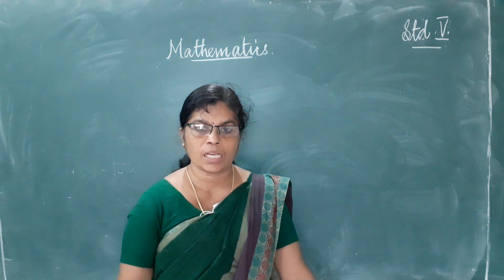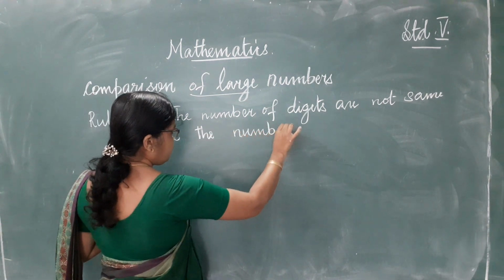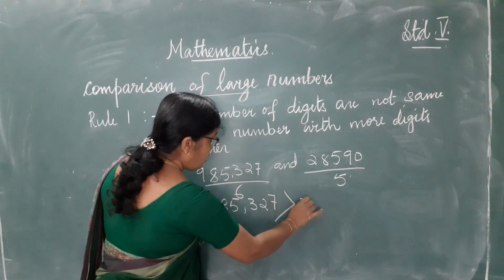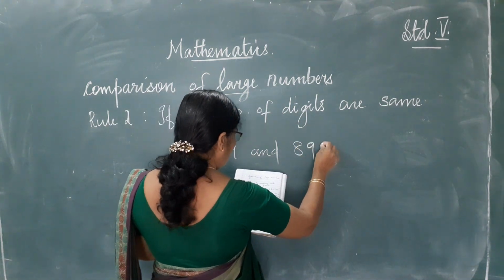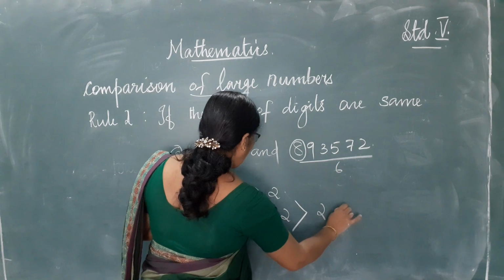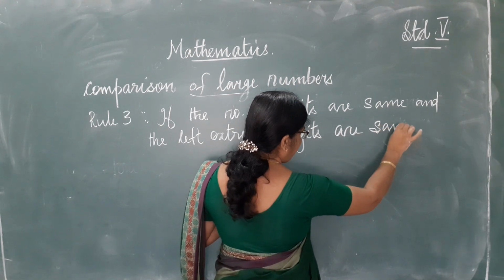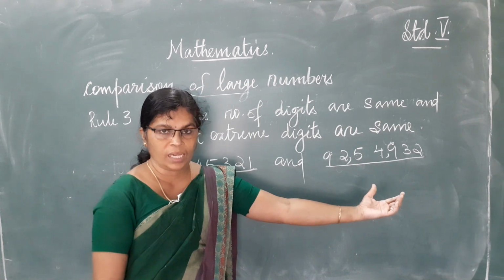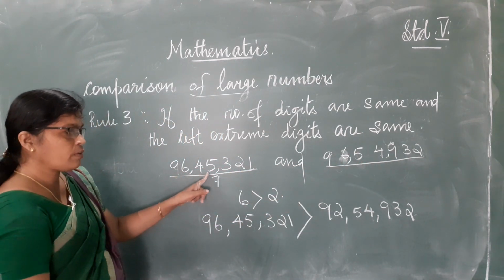Maths STD V part 1